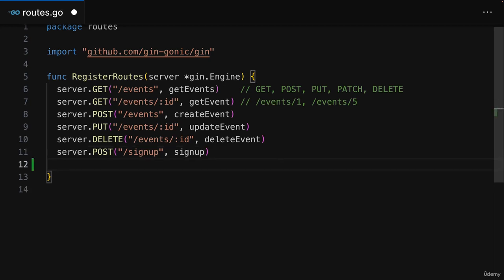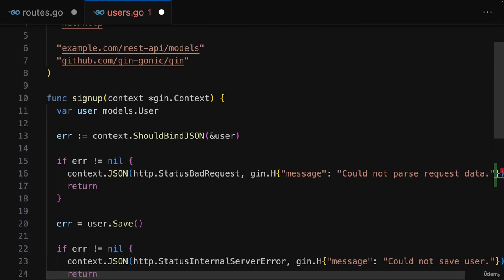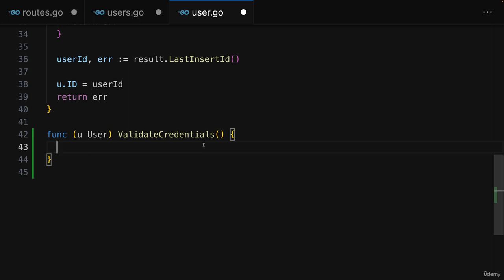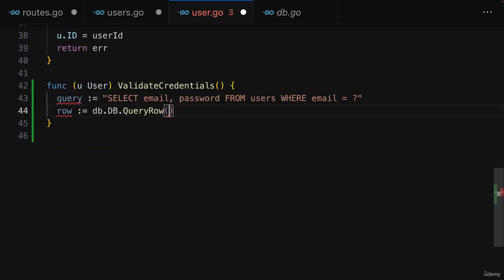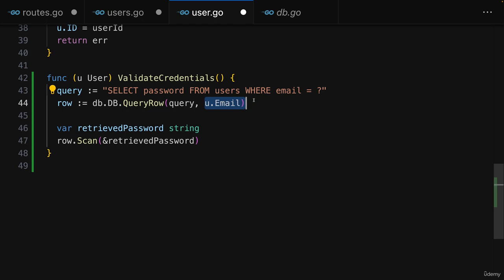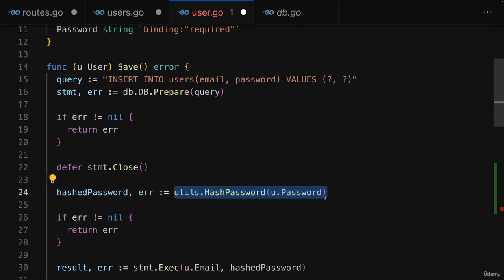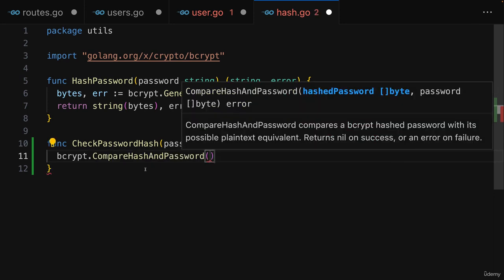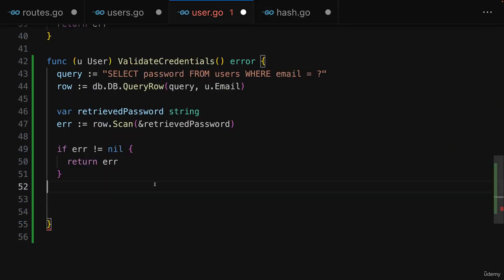172 Getting Started with the Login Route